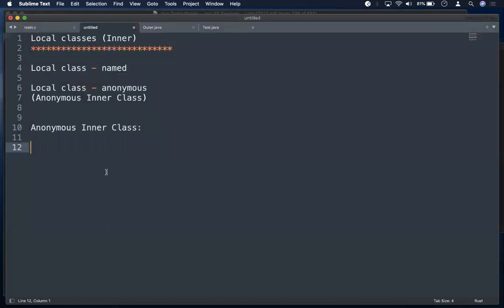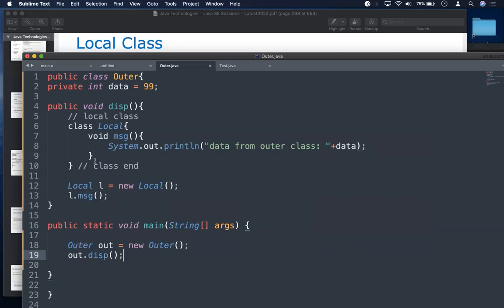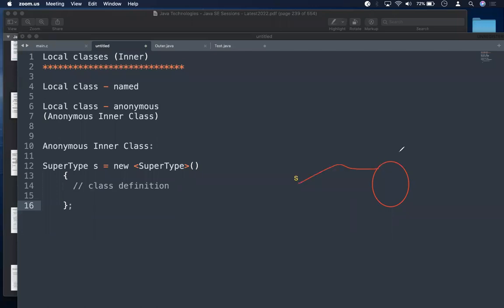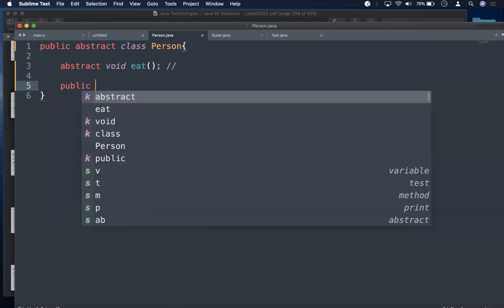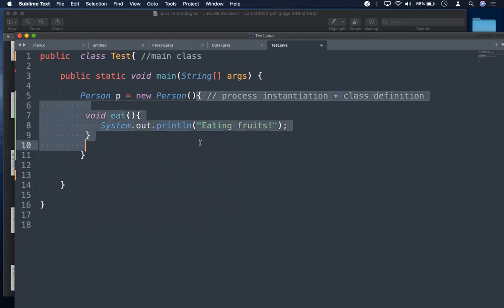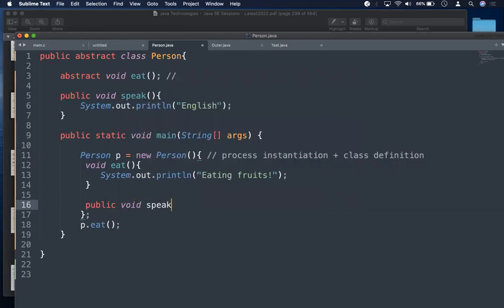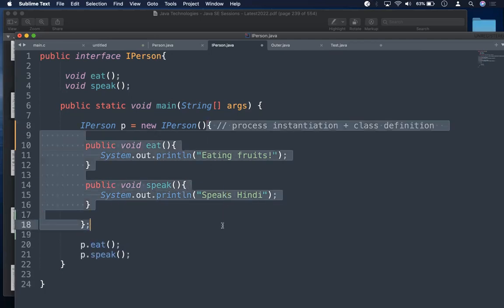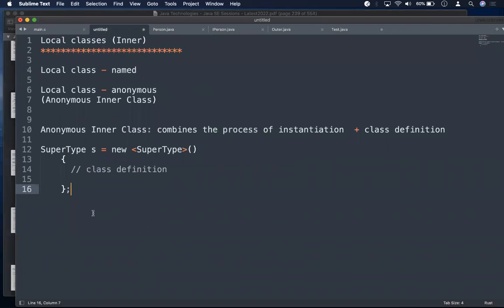41 Anonymous Inner Classes In Java | Java Tutorials For Beginners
41 Anonymous Inner Classes In Java | Java Tutorials For Beginners